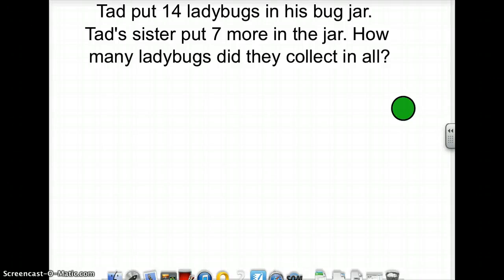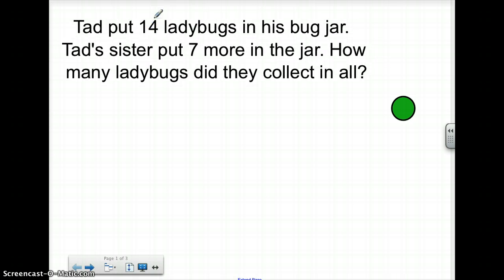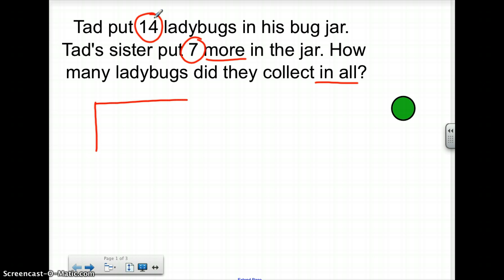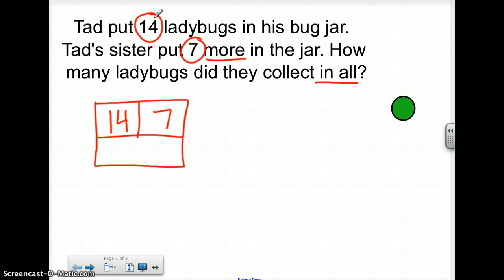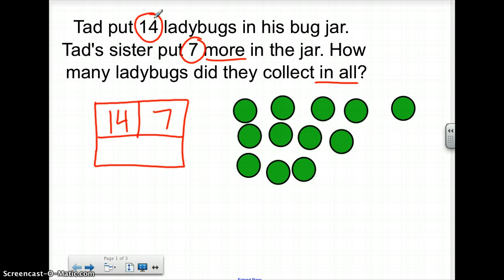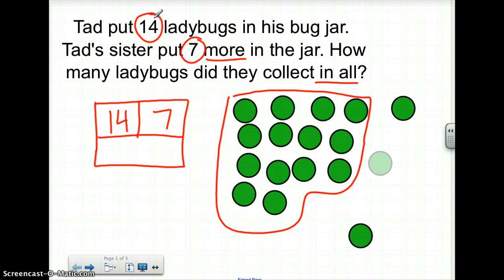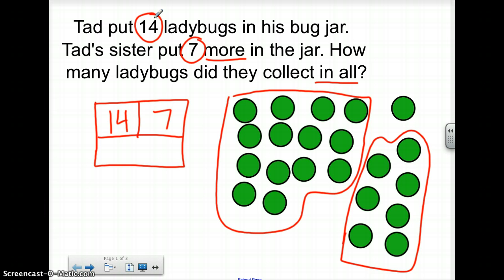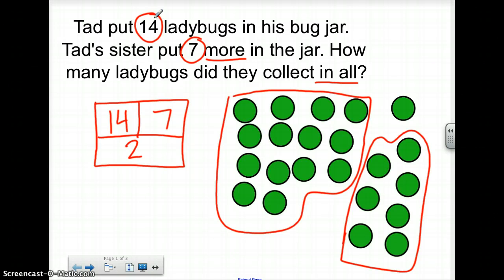1st grade problem solving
!st grade problem sloving